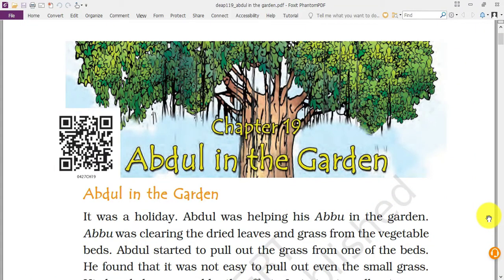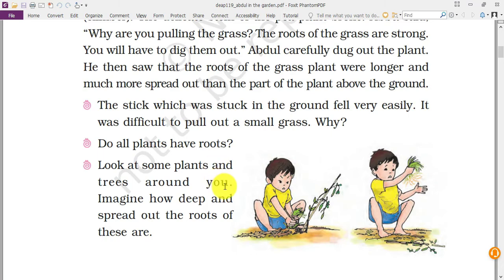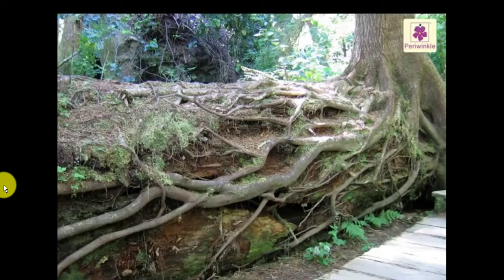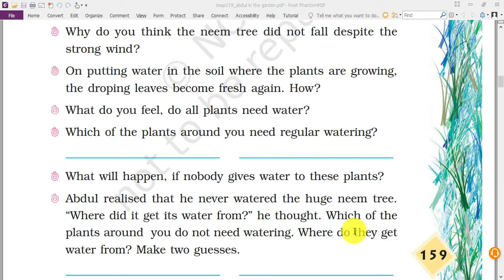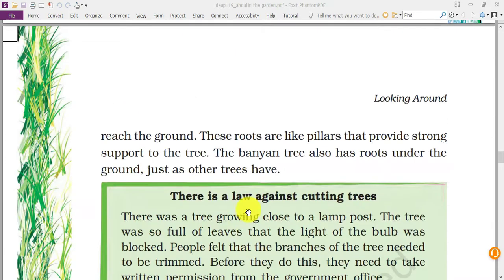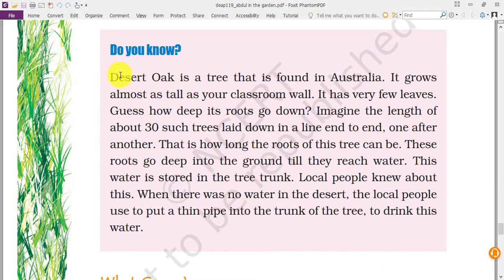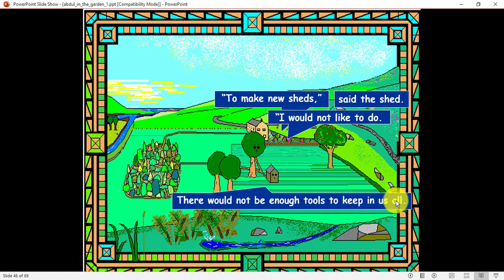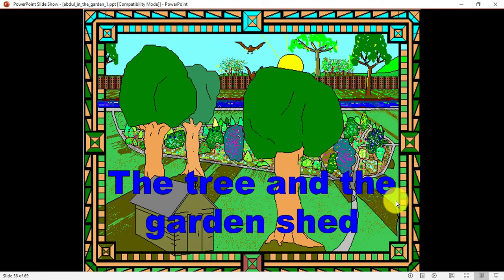Abdul in the garden Class IV EVS